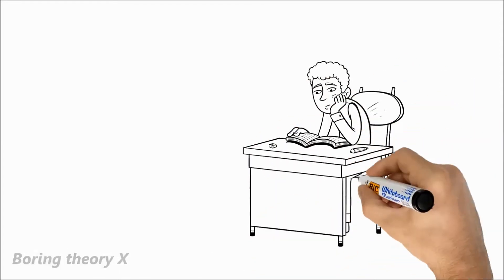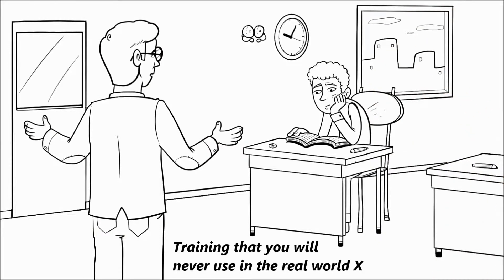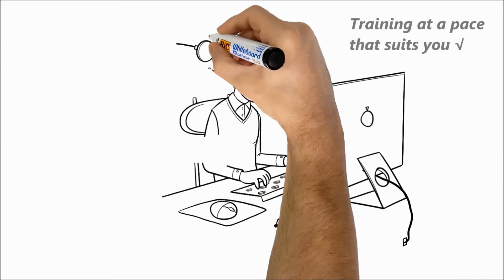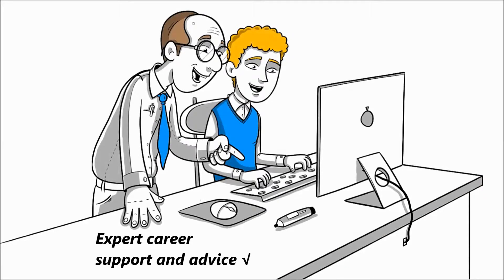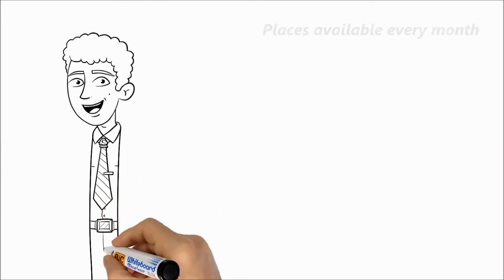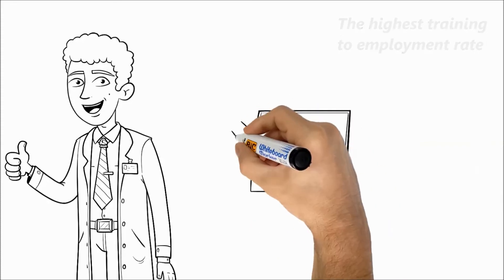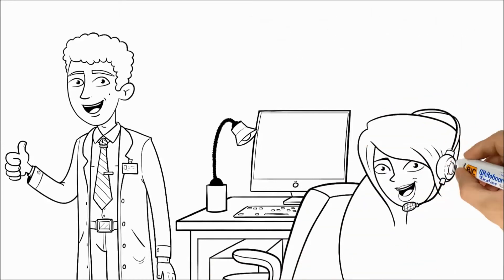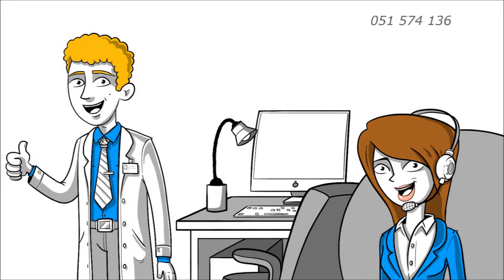Introducing Pitman Training Waterford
Pitman Training is the largest independent network of training centres in Ireland offering career-specific training in Business, Computer and Office Skills such as Medical and Legal Secretary, Medical Terminology, Office Administration, Receptionist, Computer Hardware, Marketing and PR, Accounting, Book-Keeping, Management, Media, Software and IT. As well as in-centre training we also offer our students a range of flexi-study learning options. Currently Pitman Training has the highest employment record in Ireland of any training organisation, with over 77% of students working within 6 months of graduation.

Pitman Training Waterford is a member of the largest independent network of training centres in Ireland offering career-specific training in Business, Computer and Office Skills such as Medical and Legal Secretary, Office Administration, Computer Hardware, Networking, Software, Web-design, Marketing and PR. Established in 2014, the centre is now the first career-focussed training institution in Waterford. Currently Pitman Training has the highest employment record in Ireland of any training organisation, with over 79% of students working within 6 months of graduation.

Pitman Training provide career-specific training in Business, Computer and Office Skills such as Medical and Legal Secretary, Office Administration, Computer Hardware, Marketing and PR. All our courses are practical with no theory, just the skills that employers demand.
Pitman Training also specialise in a range of ICT and technical courses including Business IT and Web Design, as well as a full range of industry standard IT Technical courses such as CompTIA and Microsoft Certified Professional courses.